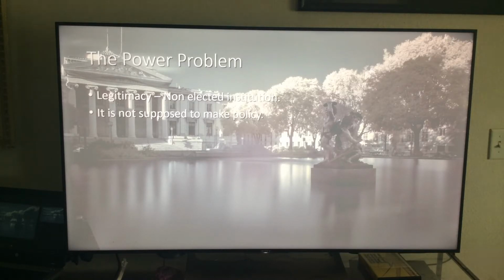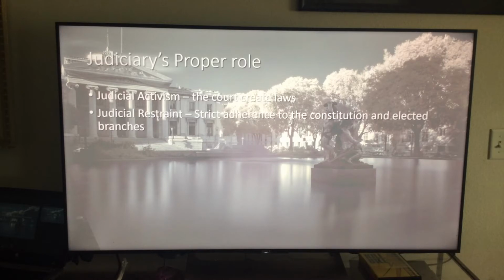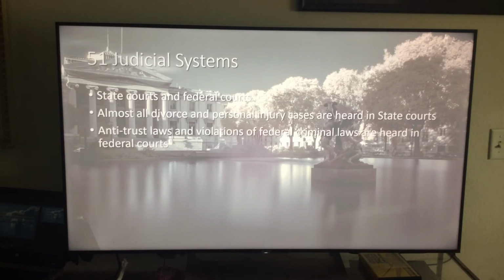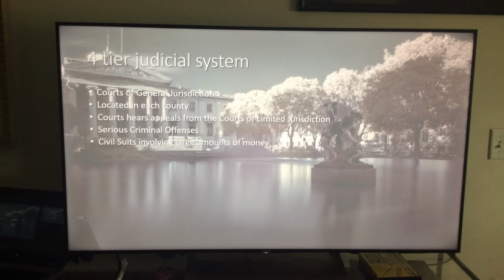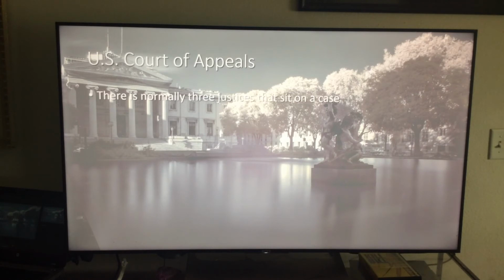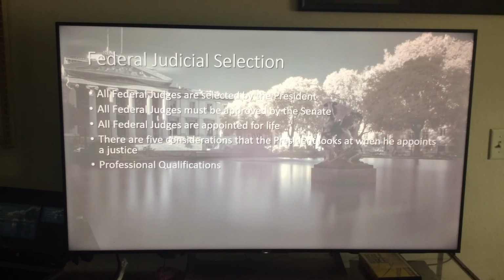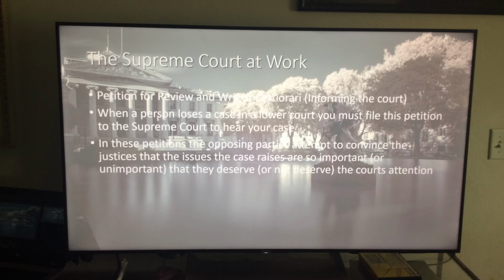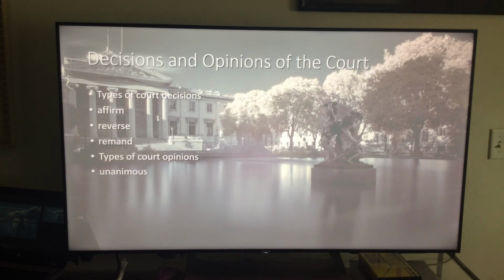POLSCI001 Chapter 5